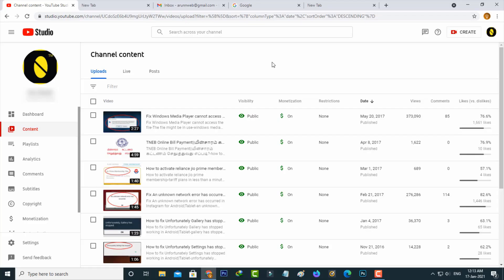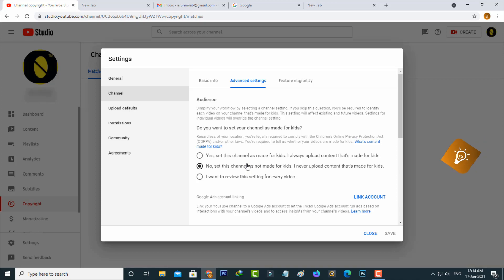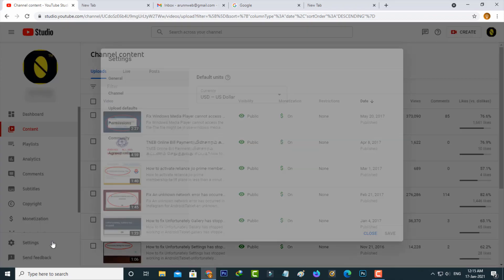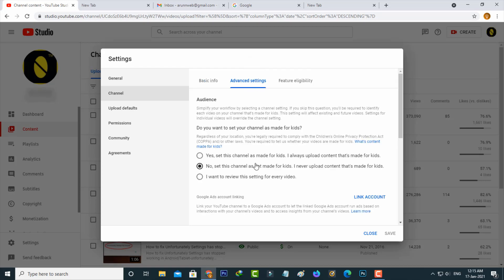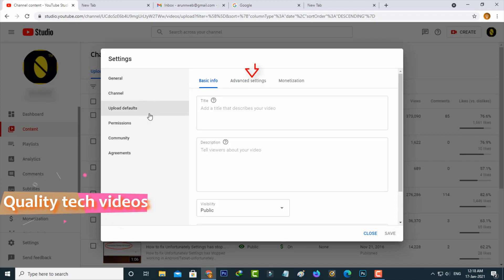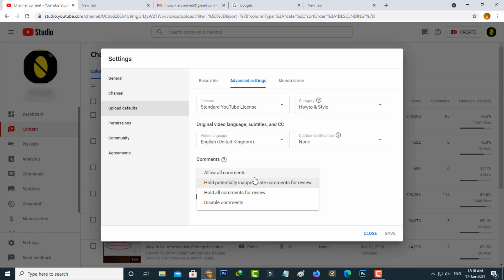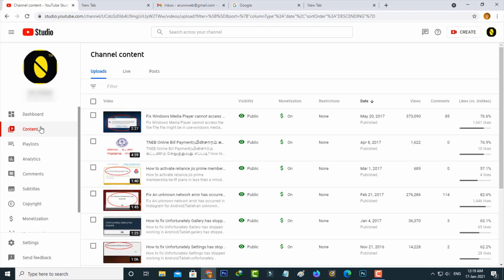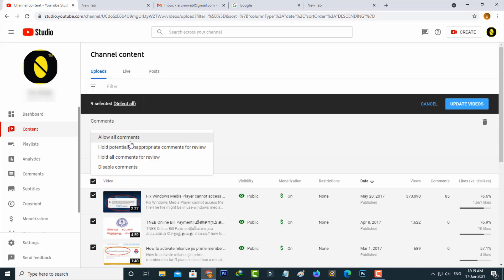How To Turn on Comments on Youtube | Enable YouTube Channel Comments Section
turn on comments on youtube channel-enable youtube comments 2021-youtube video comments.

This tutorial is about how to turn on comments on youtube after uploading.

Also you can do this process by using with youtube studio or yt studio app in your phone.

This app available for both android mobile and ios iphone devices,but if you use any tablet like samsung or other some time not working.

This is 2022 released trick,here i show by without studio app which means that this method only works for laptop or computer user.

This video has english subtitle at same time tamil,kaise kare hindi,bangla telugu,kannada,malayalam and sinhala people's are can easily understand it.

how to enable comments on youtube channel in pc :

1.One of my subscriber ask how to activate comments on my YouTube channel?.

2.This is very simple to turn on the comment box.

3.In this video i show step by step process.

4.First of all goto settings section - Channel - Advanced settings.

5.Here you can select "No set this channel as not made for kids.I never upload content that's made for kids.

6.Because if you access kids video it shows "Comments are turned off" Message.

7.Which means that this youtube disable the comments section for kids videos.

8.Once you done this processes,just goto Upload defaults - Advanced settings.

9.Now in this comments section you can select "Hold potentially inappropriate comments for review".

10.Once you save this setting and goto content section and select all videos.

11.And then select "Edit",so here you can click to access "Comment" option.

12.Finally you can select "Allow all comments" and then press "UPDATE VIDEOS".

13.My suggestion is if you live streaming,just turn off this feature.

14.If you have any problem,just comment to me.